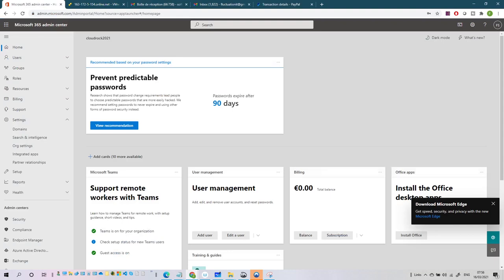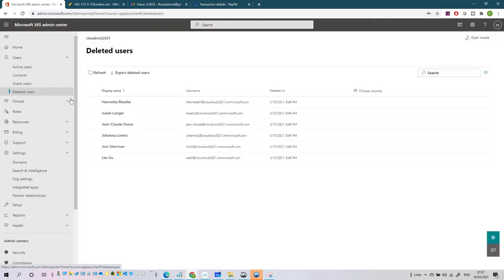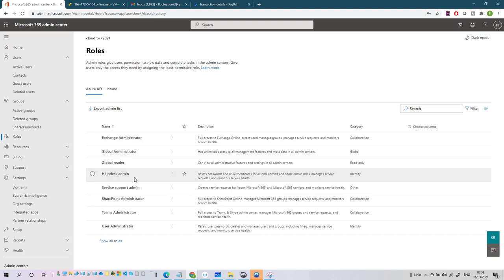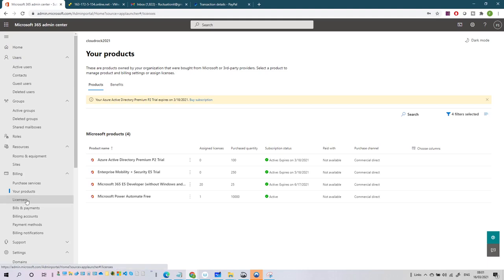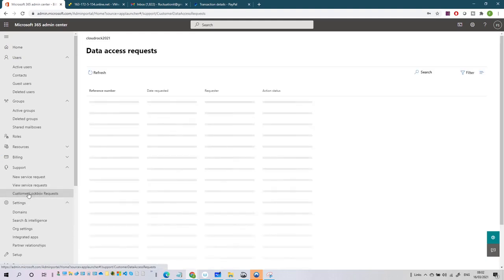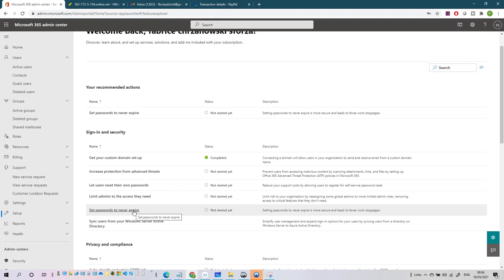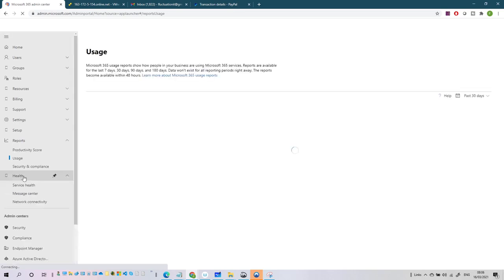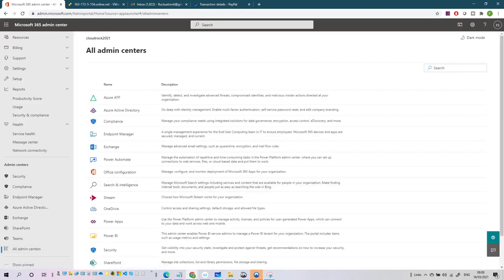MICROSOFT 365 ADMIN CENTER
In this video, I will introduce you the Microsoft 365 ADMIN CENTER
Nice tour 😎

0:00  Presentation
2:03 The admin console
3:30 Manage users and groups
5:00 Manage Roles
6:05 Manage licences and purchase products
8:21 Manage supports tickets
8:53 Settings of your organization
10:53 Manage reports
12:00 Health of the Microsoft services
13:47 The others admin center

💥Office 365 is now Microsoft 365
We've changed some of our Office 365 and Microsoft 365 subscription names. You don't need to do a thing. Your services, apps and features are staying the same, along with the price of your subscription. Your subscription name will automatically update in the Microsoft 365 admin center and your billing statements will update on or after April 21st, 2020.

Office 365 Business Essentials is now Microsoft 365 Business Basic
Office 365 Business Premium is now Microsoft 365 Business Standard
Microsoft 365 Business is now Microsoft 365 Business Premium
Office 365 ProPlus is now Microsoft 365 Apps for enterprise

Module 1 Overview Microsoft 365
Module 2 Core services
Module 3 Core services part 2
Module 4 Microsoft 365 plans
Module 5 Exchange online features
Module 6 SharePoint, Teams and more features
Module 7 Setup your first tenant
Module 8 Create DNS records
Module 9 Prepare internal and external computers
Module 10 DNS records with Wireshark
Module 11 Data migration
Module 12 Useful Links
Module 13 Microsoft 365 clients package
Module 14 The admin console
Module 15 The others admin centers
Module 16 PowerShell module
Module 18 Manage roles with powershell
Module 17 manage users with Powershell
Module 19 Directory synchronization
Module 20 Authentication options
Module 21 Ad connect presentation and Rules
Module 22 Install Ad connect
Module 23 Ad connect config
Module 24 Ad connect diags
Module 25 Organization settings SSPR and MFA
Module 26 Exchange Online
Module 27 Exchange admin center and powershell
Module 28 Roles and groups
Module 29 Shared mailbox
Module 31 Create mail user
Module 32 Web access policies
Module 33 Microsoft teams
Module 35 Teams admin and powershell
Module 36 Teams settings
Module 37 Create teams
Module 38 Manage teams
Module 39 Troubleshoot
Module 40 SharePoint Online
Module 41 Manage site and PowerShell
Module 42 External access
Module 44 OneDrive admin
Module 45 Microsoft apps for enterprise
Module 46 user install and gpo install.mp4
Module 47 Compliance and security
Module 48 Permissions by roles
Module 49 Information protection
Module 50 Enable azure information protection IRM
Module 51 AIP and SharePoint
Module 52 lab AIP and SharePoint Solved
Module 53 Exchange archiving
Module 54 Permissions and enable arhive
Module 55 Retention tags
Module 56 Retention policy
Module 57 DLP policy
Module 58 EOP